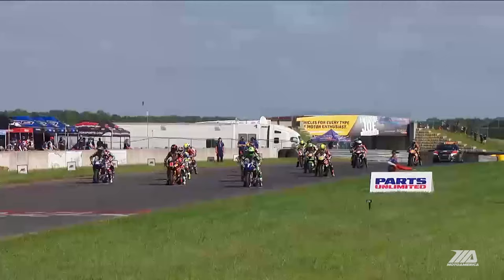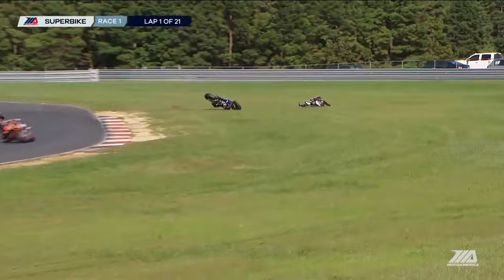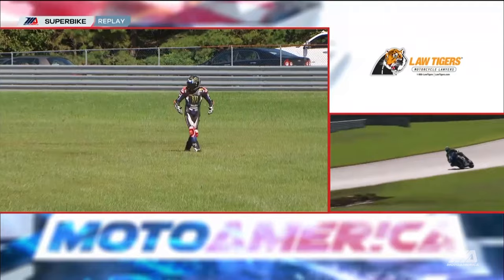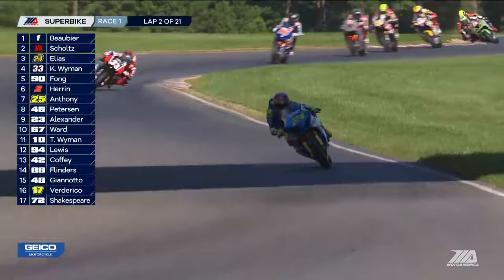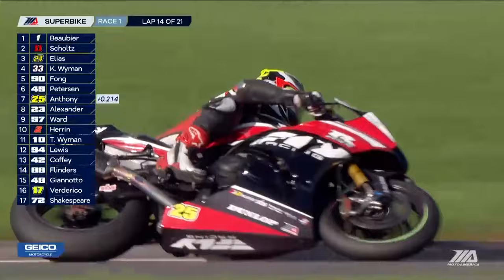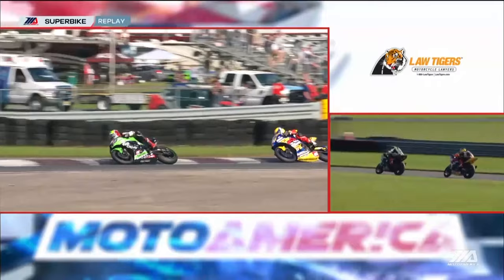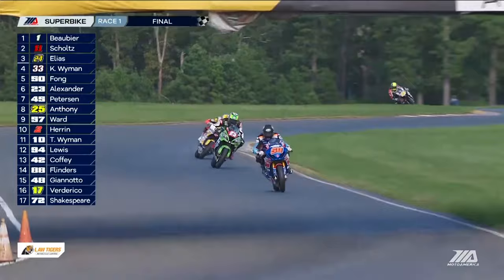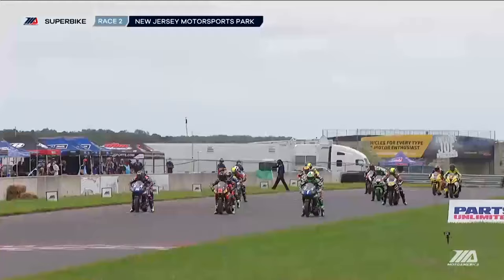Highlights from MotoAmerica Superbikes at New Jersey Motorsports Park | 2020 MOTOAMERICA SUPERBIKES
After sweeping the weekend, Monster Energy Attack Performance Yamaha’s Cameron Beaubier left New Jersey Motorsports Park with a massive 84-point lead in the 2020 MotoAmerica Superbike Championship.

About Speed - MOTORS on FOX
With exclusive highlights, original programming, analysis and behind the scenes footage, SPEED’s YouTube channel provides the motorsports content that fans are hungry for.